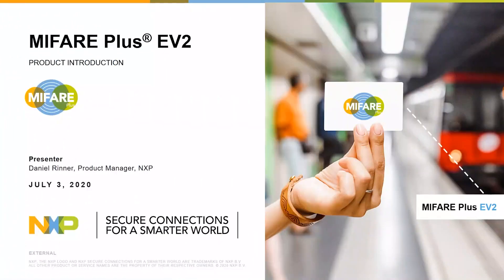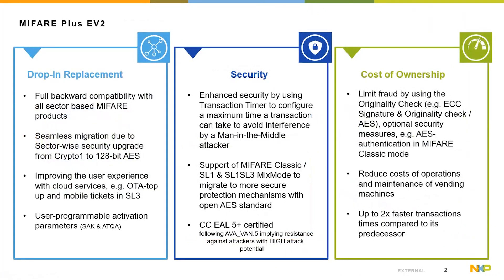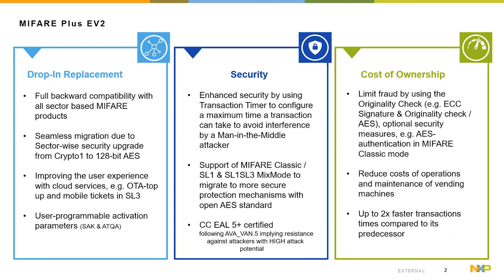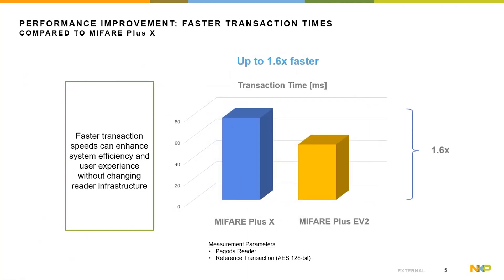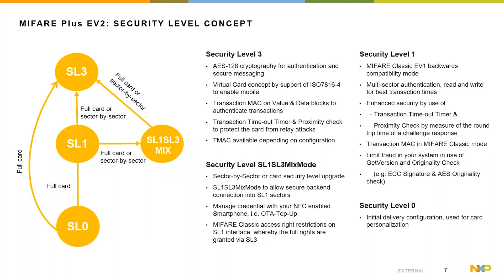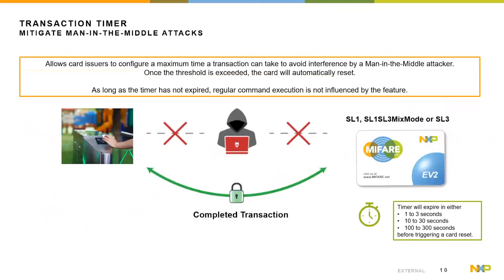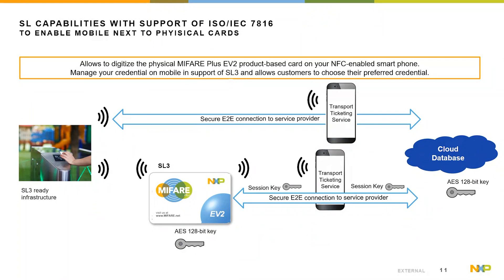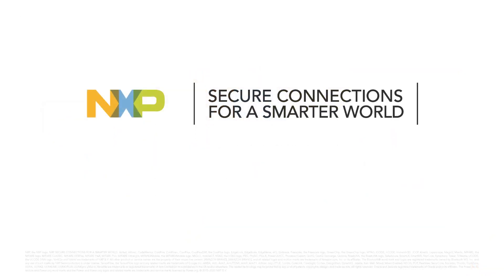How to Upgrade to MIFARE Plus EV2 for Better Security Without Changing Your Infrastructure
Are you managing a smart card system and looking to improve security, reduce fraud, or enable mobile integration—without overhauling your infrastructure? This video is your complete guide to MIFARE Plus EV2, the latest generation of NXP’s secure contactless smart card platform.

In this session, you’ll learn how MIFARE Plus EV2 helps you:

Seamlessly migrate from MIFARE Classic to AES-grade security
Enable secure over-the-air top-ups using NFC smartphones
Reduce fraud with transaction MACs and proximity checks
Improve transaction speed and operating range
Maintain compatibility with existing infrastructure
Whether you're working in public transport, access control, or secure ID, this video will help you understand how to modernize your system step-by-step—without disrupting your users.

• What MIFARE Plus EV2 is and how it compares to previous generations
• How to implement sector-wise AES upgrades using SL1/SL3 mixed mode
• How to reduce operational costs and improve user experience
• How to protect against fraud with TMAC, timeout, and proximity features
• How to support mobile ticketing and secure cloud-based services

⏱️ Chapters
00:00 – Why MIFARE Plus EV2?
01:00 – Migration from MIFARE Classic
02:00 – Security Architecture & Mixed Mode
04:00 – Performance Gains & Field Strength
06:00 – Mobile Integration & OTA Top-Up
08:00 – Fraud Prevention Tools (TMAC, Timeout, Proximity)
10:00 – Certification, Ordering & Deployment Tips